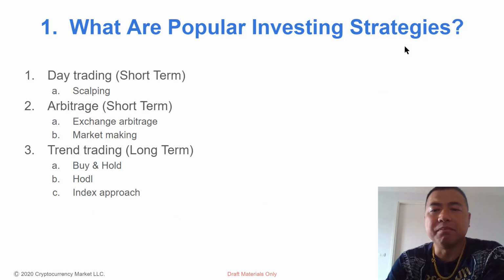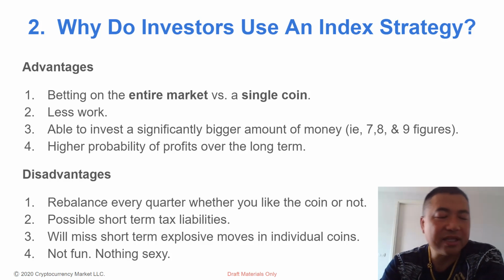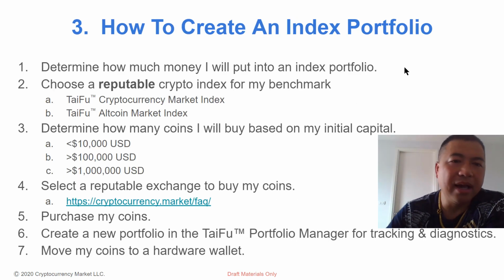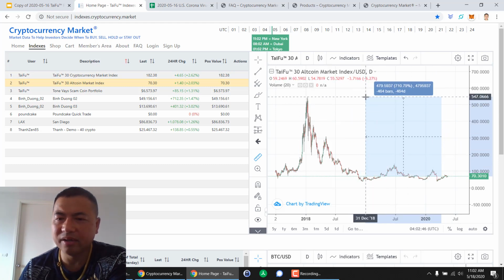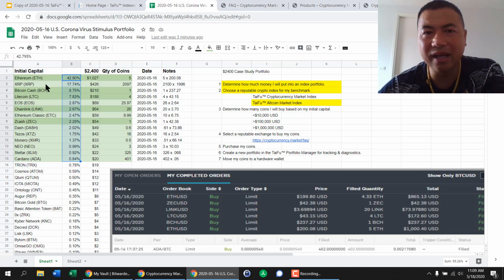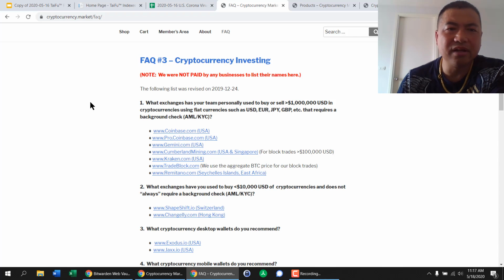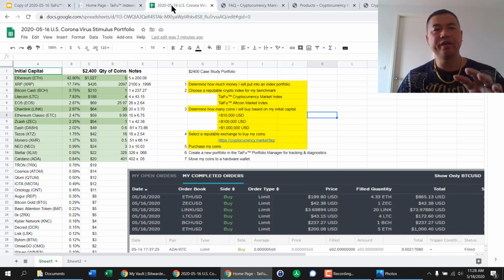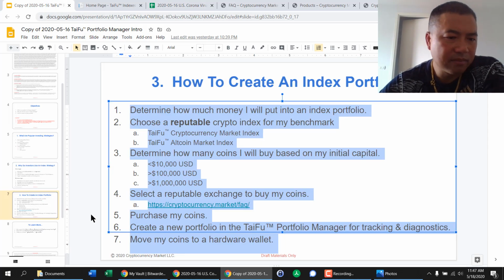Crypto Investing #187 - How To Create An Index Portfolio Based On The TaiFu™ 30 Altcoin Index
5.  Here is the link to the U.S. Corona Virus Stimulus Portfolio spreadsheet: